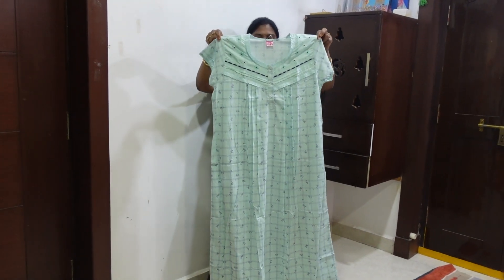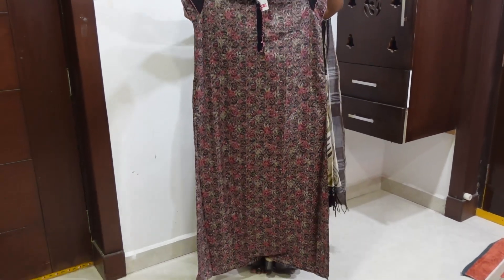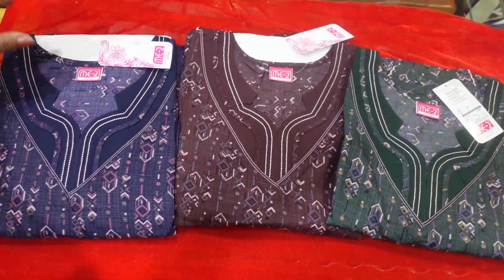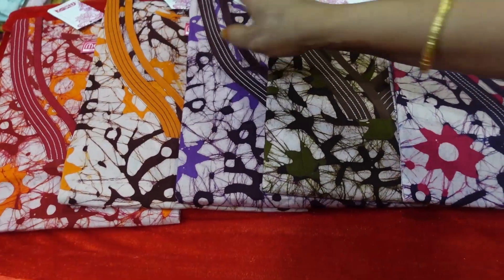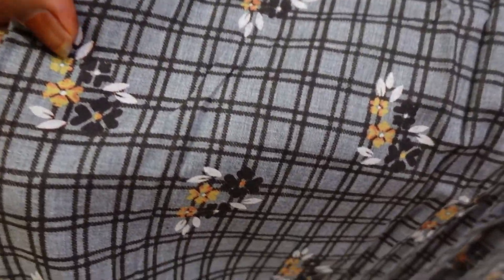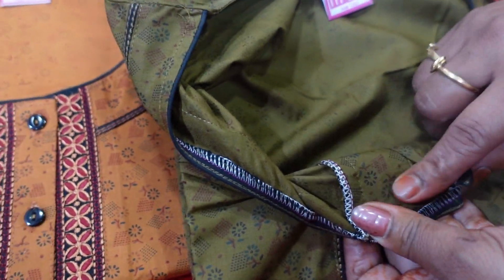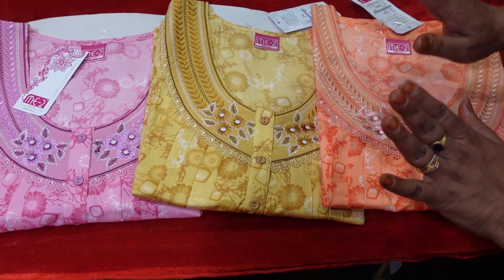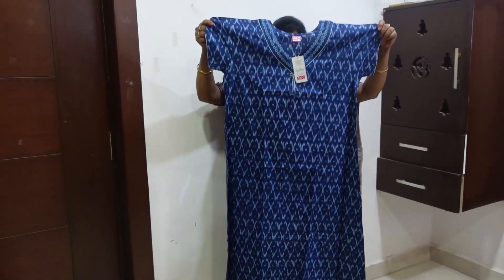కూల్ కూల్ నైటీలు| Summer Special Nighties collection |Online Facility@Decor Cart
In this video, I have shown the new Gift Article collection that is introduced in Sunita's Home 'Decor Cart'. Do share your experience in the form of comments. If you still have any doubts you can message me on Instagram. you can contact me through Whatsapp @ 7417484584 Follow this link to view our catalog on WhatsApp FOR MORE VIDEOS STAY TUNED. Home Decors and Gift Articles Business Purchase I opened this ‘decor cart’ channel. Here I am introducing you to the unique brass collection required for your home decoration and pooja items. Any occasion for birthday or wedding... I will introduce the appropriate gift articles. We will deliver the items throughout India as well as abroad. Quality items Safe and fastest delivery is our priority.